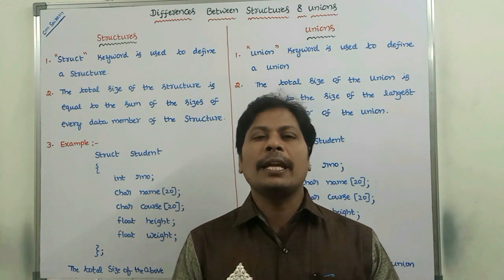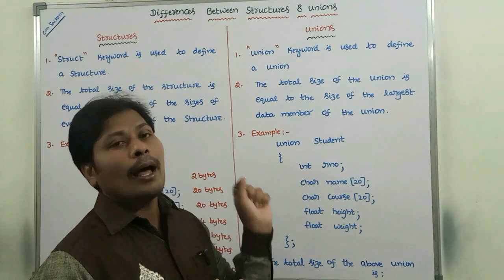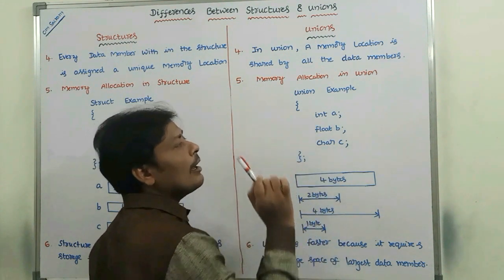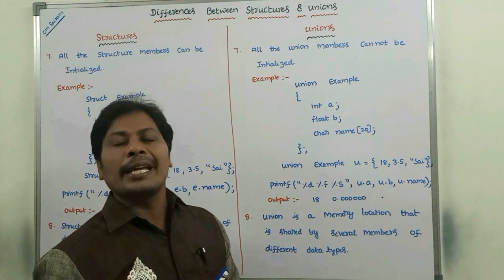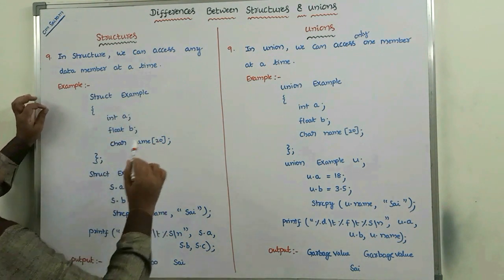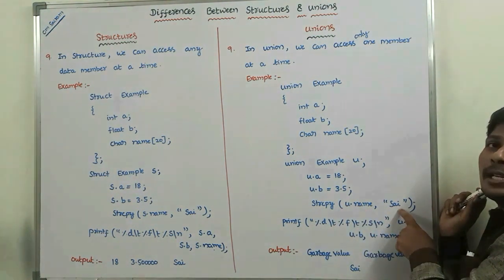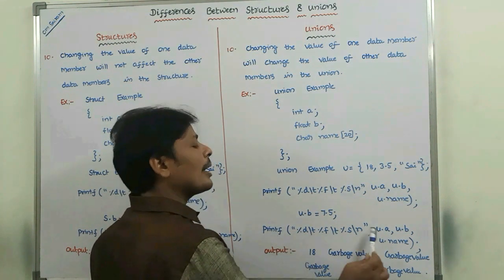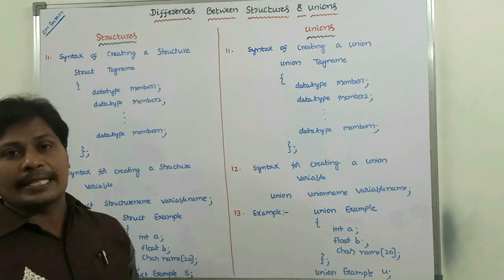DIFFERENCE BETWEEN STRUCTURE & UNION || STRUCTURE Vs UNION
DIFFERENCE BETWEEN STRUCTURE &  UNION
COMPARE STRUCTURE AND UNION
STRUCTURE Vs UNION